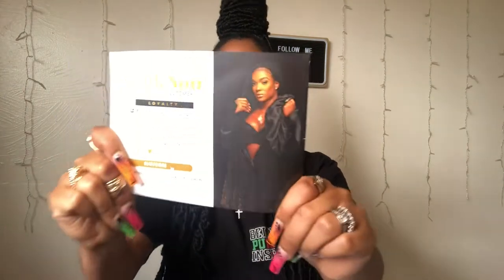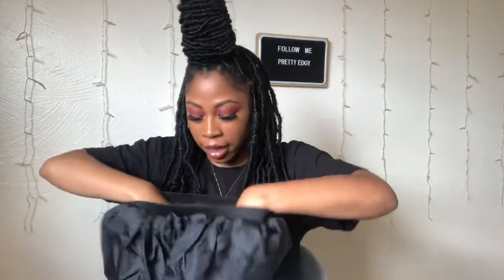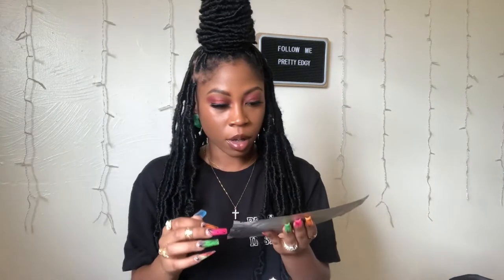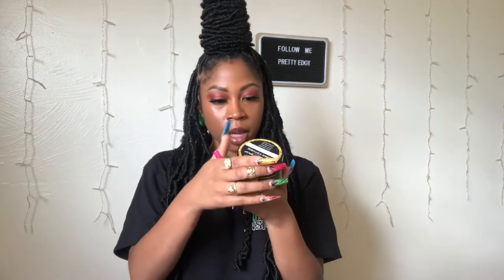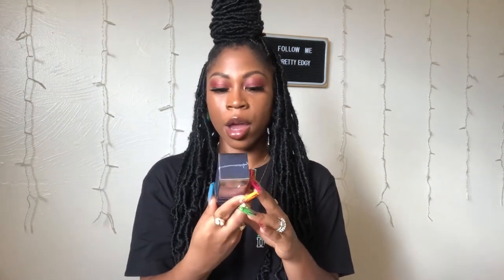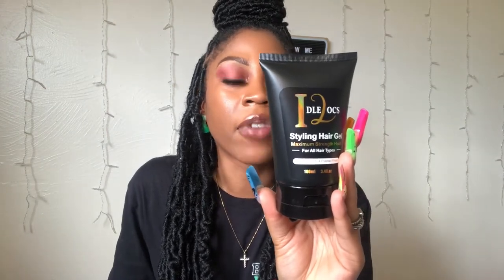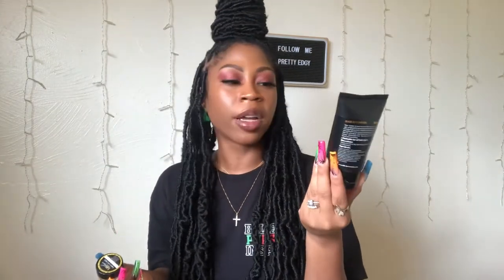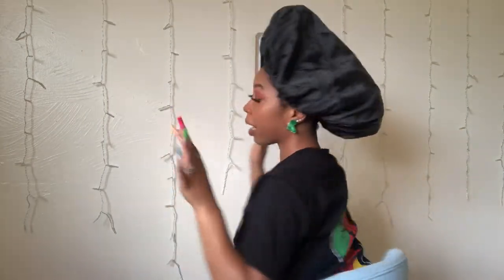Jumbo Shower Cap, Bonnet & More for LOCS | ft. Idle Locs | Unboxing | Black Owned Business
Check out & support Idle Locs, a black woman owned business known for their Jumbo Shower Caps. They have all your hair care needs, especially for us ladies who loving rocking long hair and inches. In this video you will see I purchased the Jumbo Shower Cap & Bonnet, as well as the Perfect Combo Bundle, which included Idle Locs Edge Scarf, Big & Mini Edge Control, Edge Brush, Hair Gel and the 100% organic Rapid Hair Growth Oil.

Idle Locs

Intro - Sue Me Instrumental x Wale ft. Kelly Price

Video - The Process x Lakey Inspired